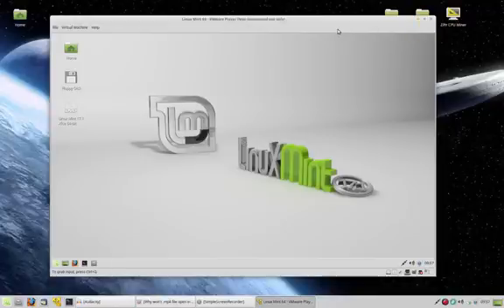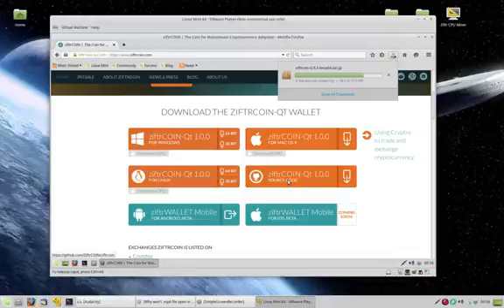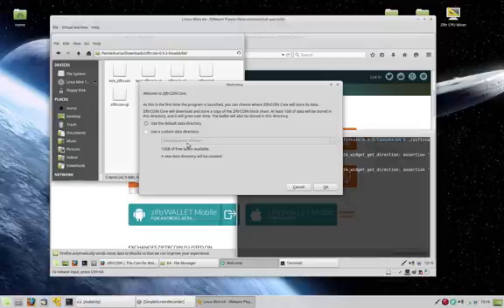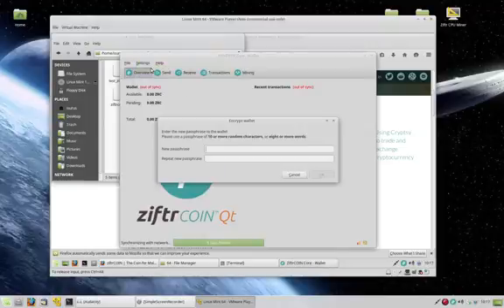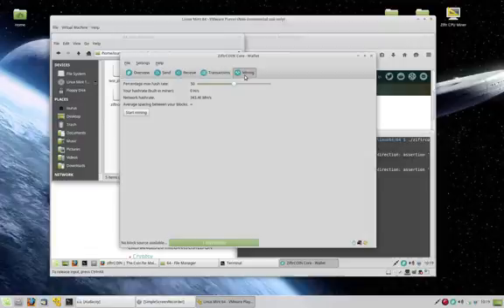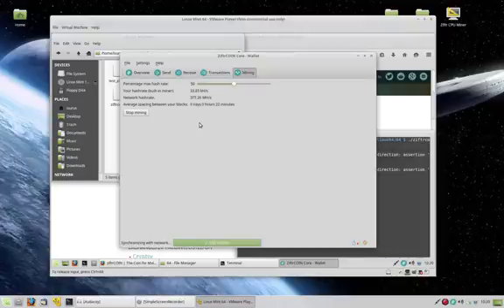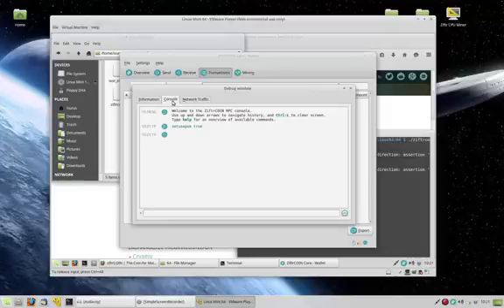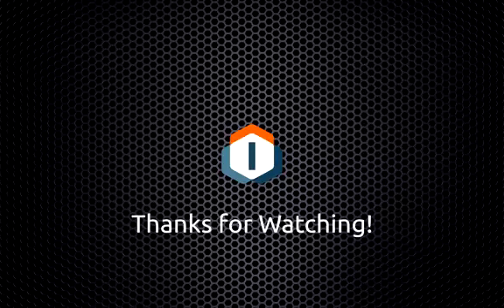Ziftrcoin Wallet And Mining On Linux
A how-to for losing money mining on your Linux computer!